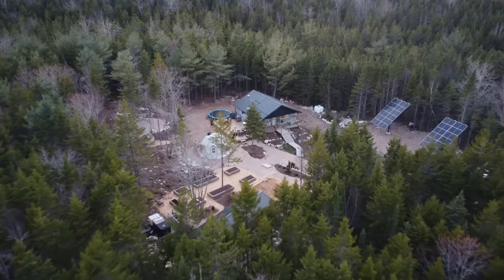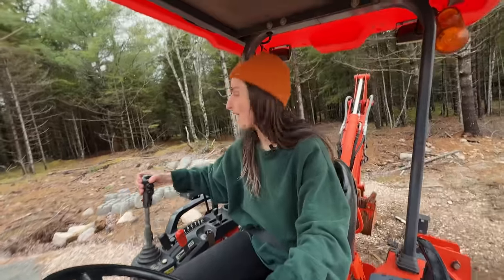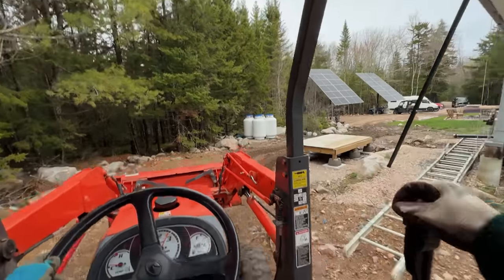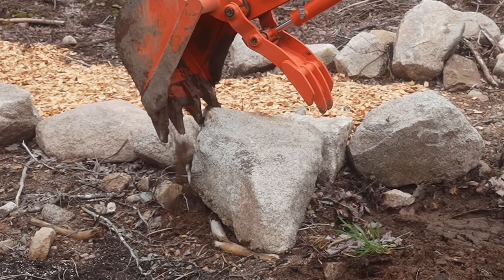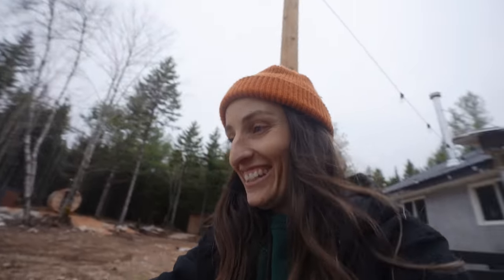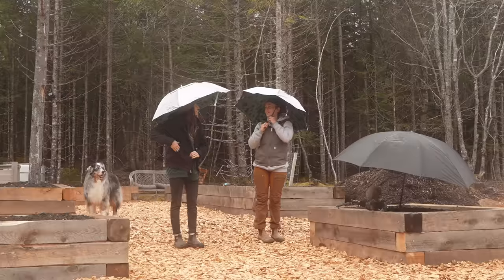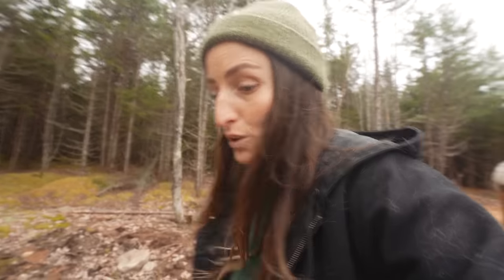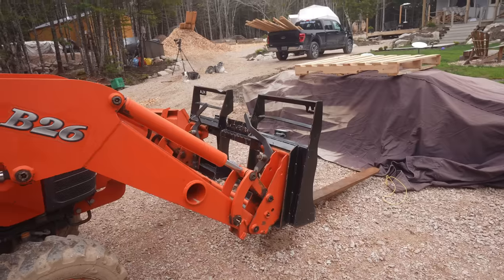Learning How To Operate A Tractor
Welcome back, Pack! With our never-ending renovations, improvements and gardening we've been doing this spring, we've decided to give our tired and sore backs some help by tag-teaming in a legend in the world of gardening: THE TRACTOR! A 2012 Kubota B26, bright orange tractor with 1800 hours on it to be precise 🤠 That's right, through a twist of fate and a bit of good fortune, we were able to get one recently and it's beautiful. And we need YOUR help in naming it! Please comment your names below! 👇 But first we have to learn how to drive it, use the bucket, backhoe and forklift. This thing turns on a dime, lifts giant payloads with ease, and is generally so much fun to drive that maybe we're going to become the TractorWives?! Okay maybe not just yet, but we're in love with this tractor. Maybe we can even start a new landscaping side-hustle: C&J's Landscaping! Has a nice ring to it, eh? No more walking on sharp rocks, breaking our backs lifting for hours a day. The backhoe mode is kind of the opposite of the lifter mode, and after some trial and error, we were able to plant our first cedar tree with it. For anyone who's never operated a tractor before, it's almost like playing a video game like Smash Brothers, where your button inputs suddenly become backwards. We're so happy! We also checked in on our little seedlings in our green house and are so excited to show you how much they've grown already 🌞 And we're finally creating a pathway for our fruit garden. We can't wait to see what new projects we can complete with our new tractor friend. Give us your name suggestions below, we're going to read them all!

3+ Years of Van life with 2 dogs